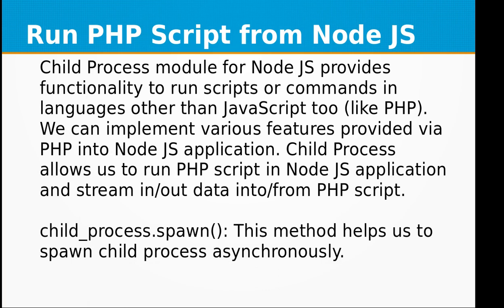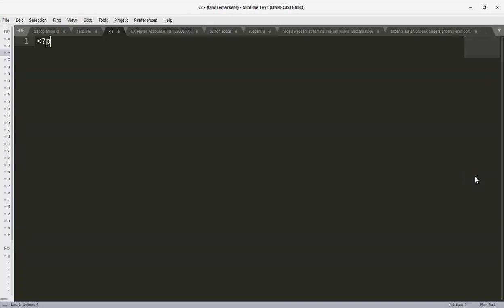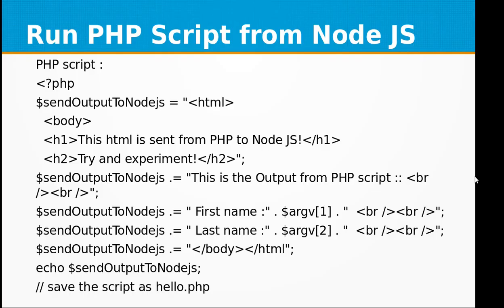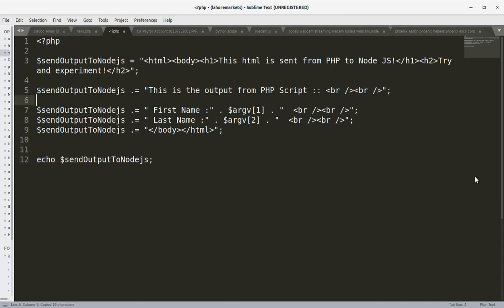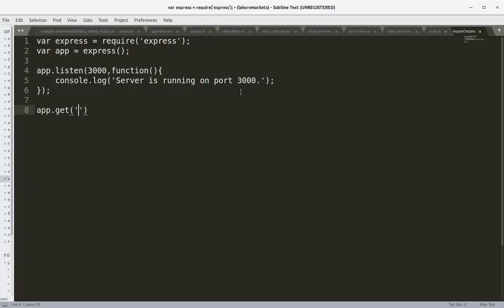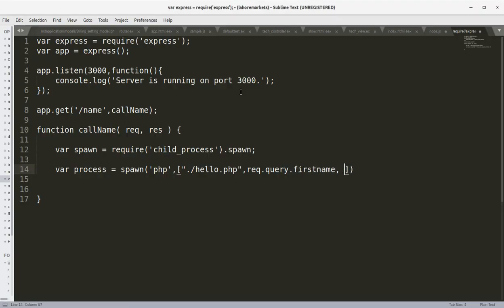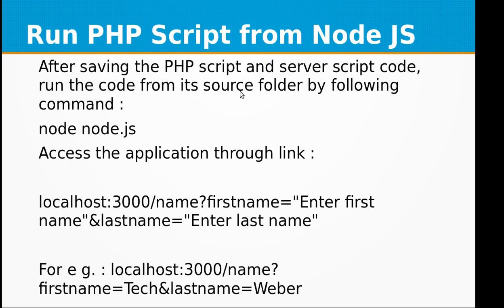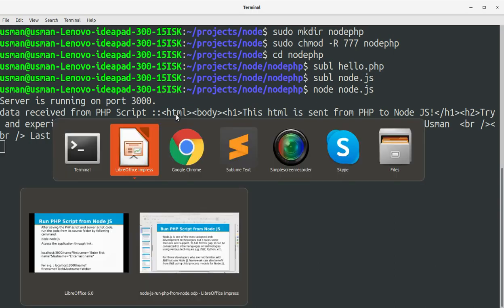Learn how to Run PHP script from Node JS and receive data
In this video training, you'll learn how to Run PHP script from Node JS and receive data.

Node.js is one of the most adopted web development technologies but it lacks some features and support. To full fill this gap, it can be connected to other languages or technologies using various techniques e.g. PHP, Python, etc.

For those developers who are not familiar with PHP but use Node JS framework can also benefit from PHP using child process module for Node JS.

Child Process module for Node JS provides functionality to run scripts or commands in languages other than JavaScript too (like PHP). We can implement various features provided via PHP into Node JS application. Child Process allows us to run PHP script in Node JS application and stream in/out data into/from PHP script.

child_process.spawn(): This method helps us to spawn child process asynchronously.